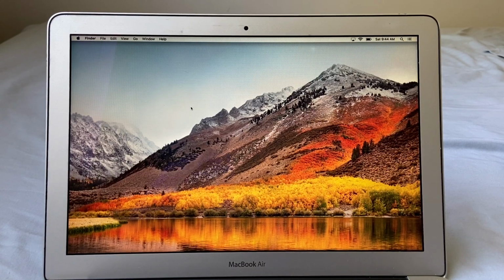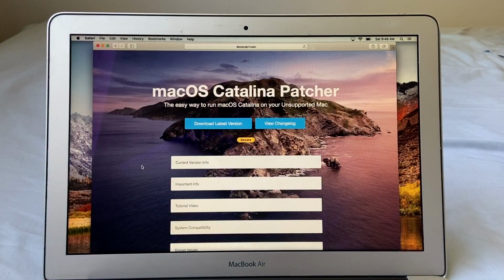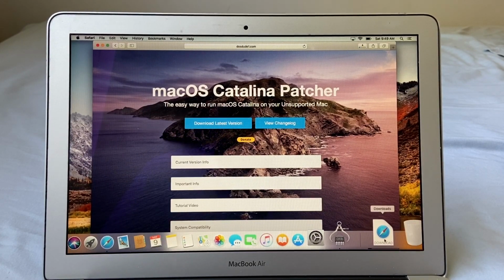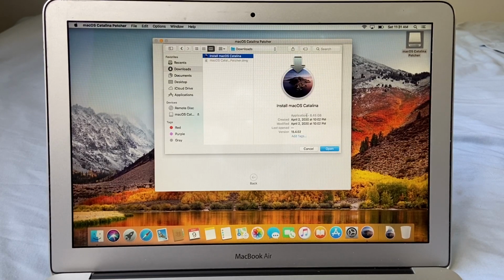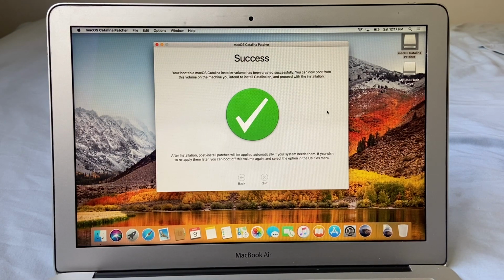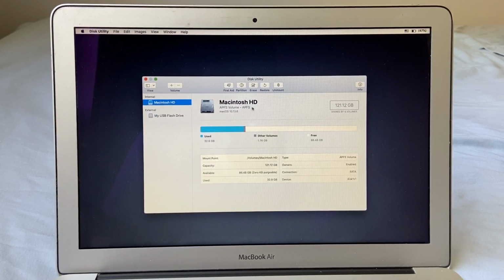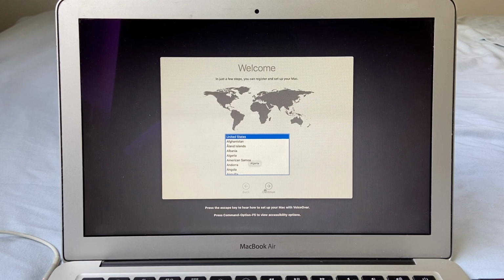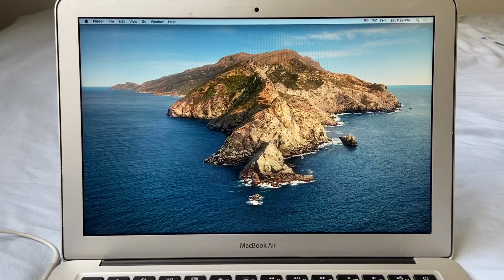Update your Old Macbook Macbook Air Macbook Pro Mac Mini iMac Xserve to macOS Catalina 10.15